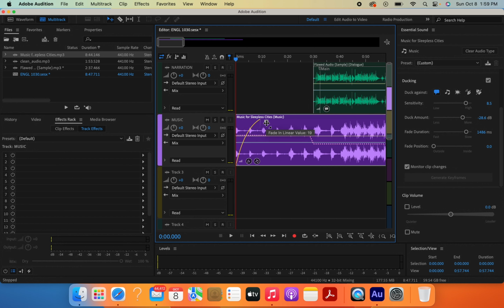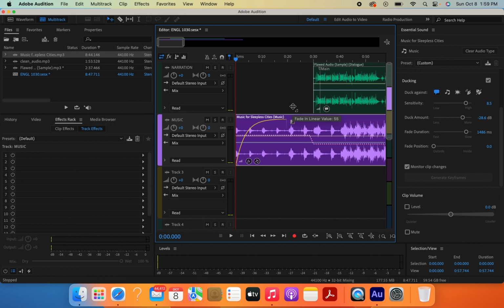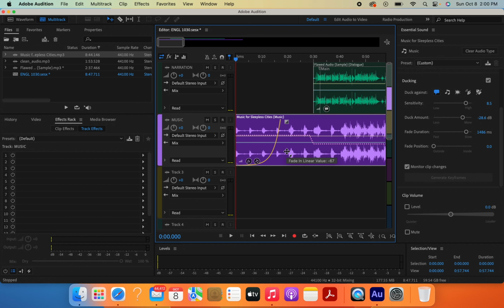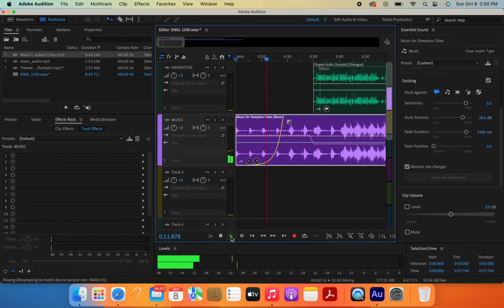ENGL 1030 podcast project: FADE-IN & FADE-OUT